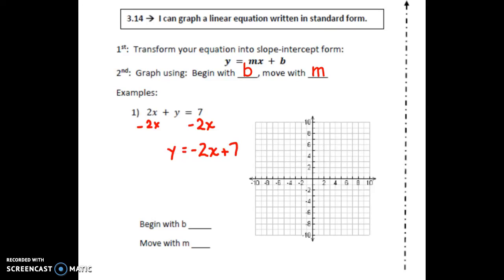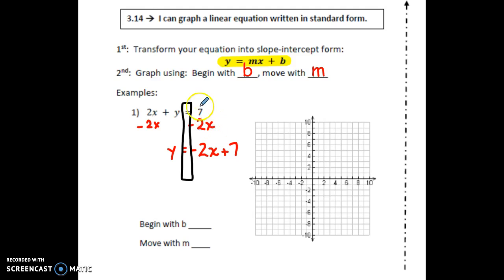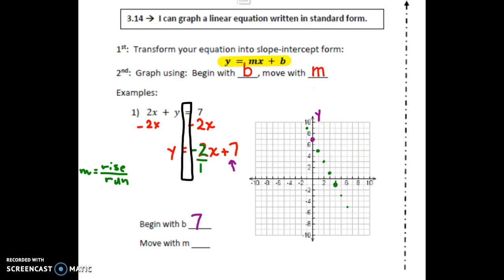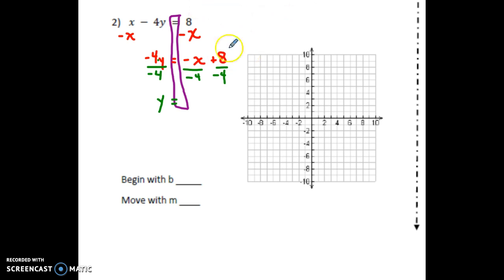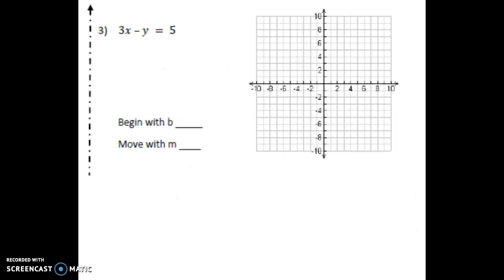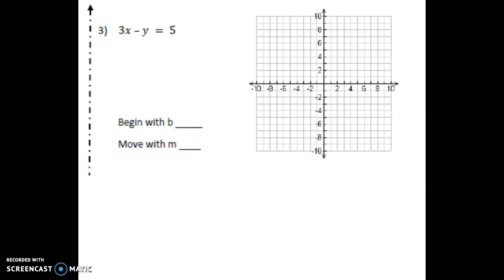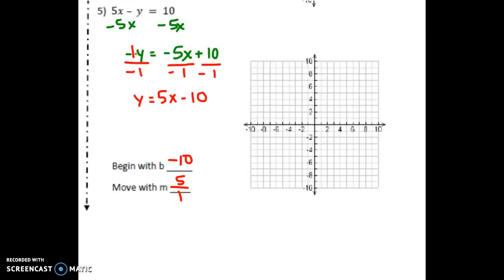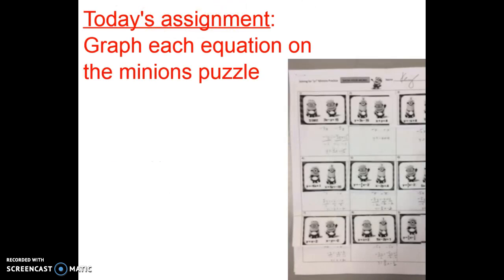3.14 transform into y=mx + b and graph